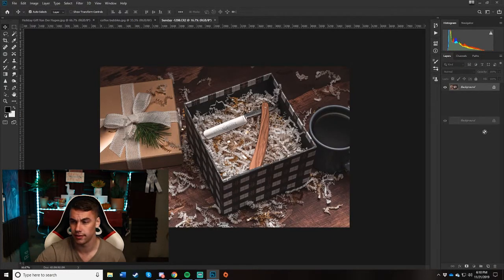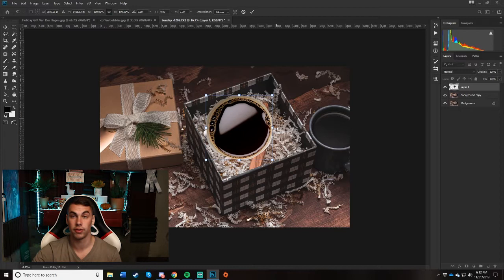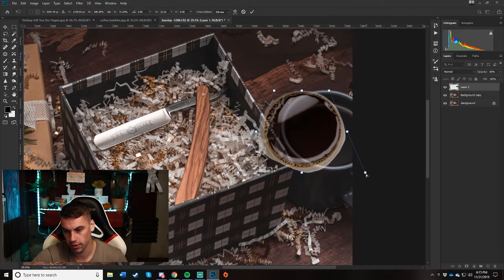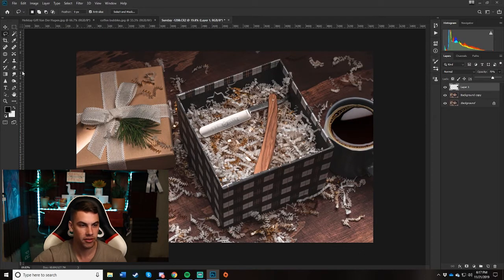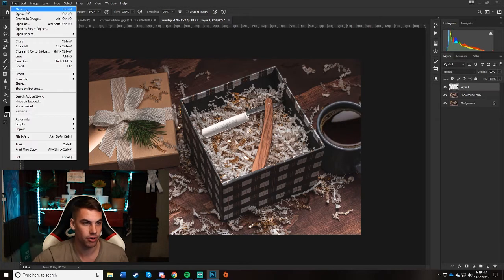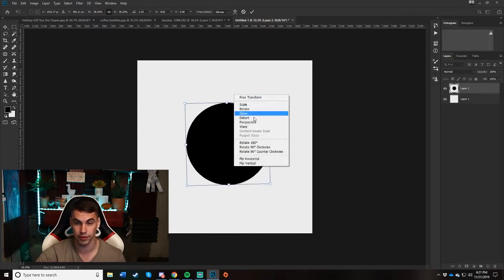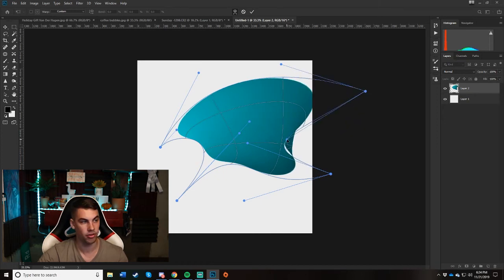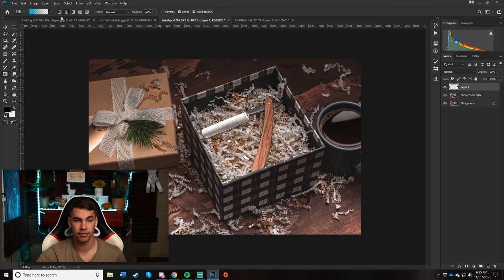How To Master The Transform Tool in Photoshop - Studio Saturday EP. 9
Whats is going on World!
In today's video we discuss how to use the transform tool and the secret thing it can do in Photoshop!

MUSIC